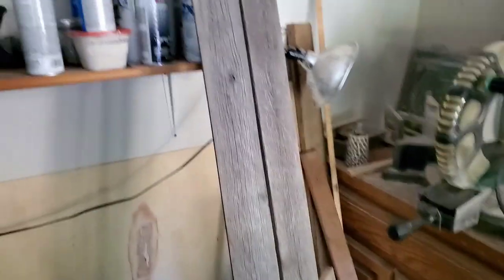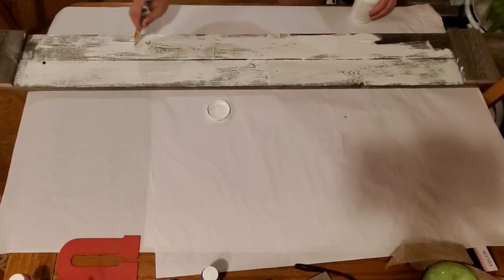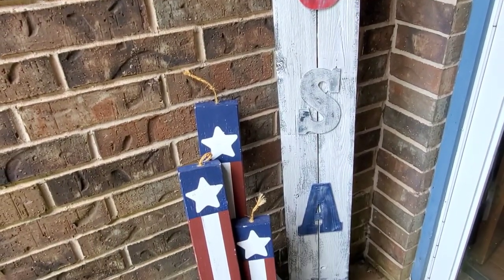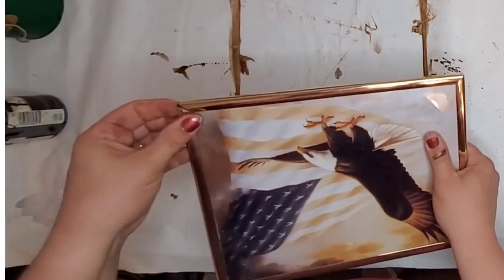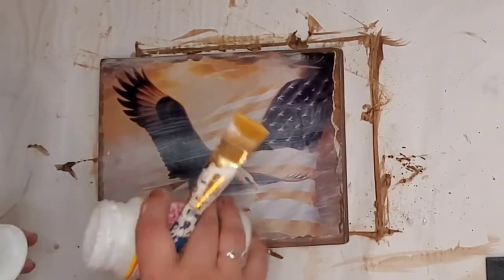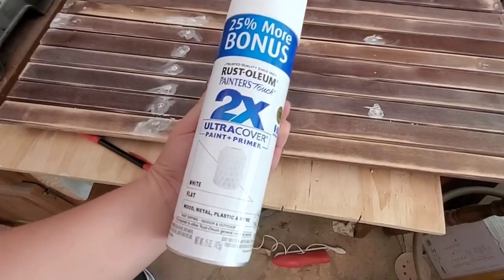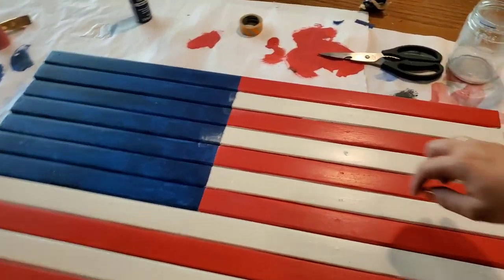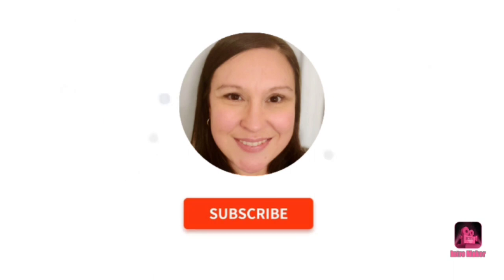Salavaged Wood Patriotic DIYS | What Wood You Make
***Safety Warning Very important to ware a dust mask while cutting wood. Especially treated wood from old fence boards!

Hey Friends!! Zana here. I'm excited to share with 3 salvaged Wood Projects done in the patriotic theme Wood is a hot commodity these days so it's nice to repurpose old wood to keep cost done. I hope you enjoy this as much as I enjoyed making  them!!😊💞💞
⭐ Remember to check out the playlist linked above. ⬆️